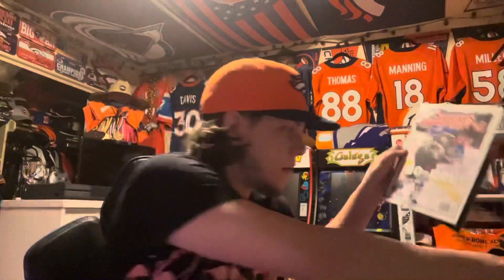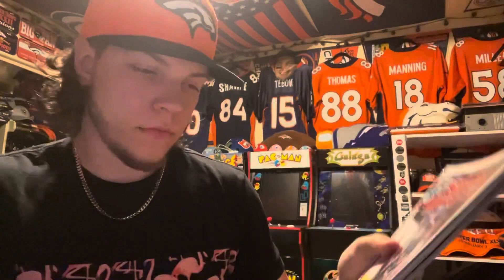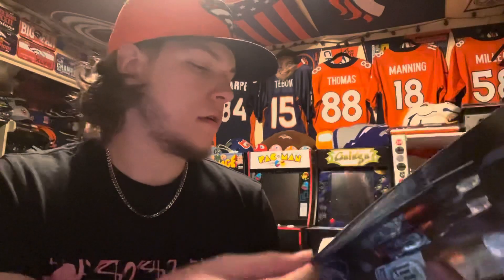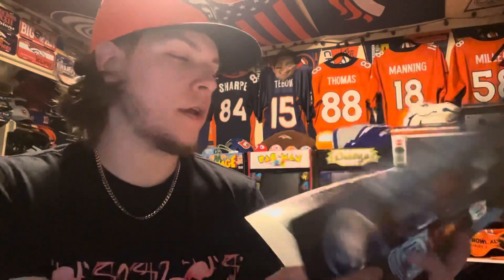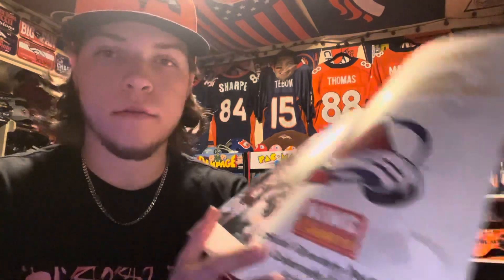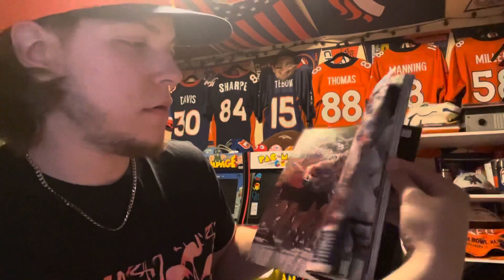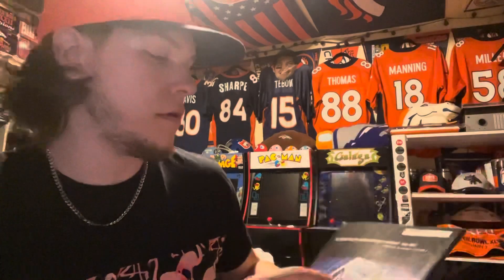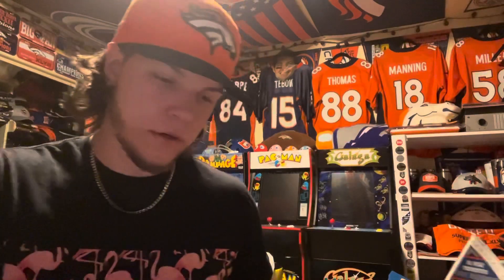Colorado Avalanche Sports Illustrated Magazine’s Unboxing!